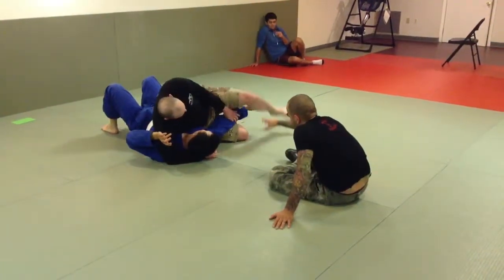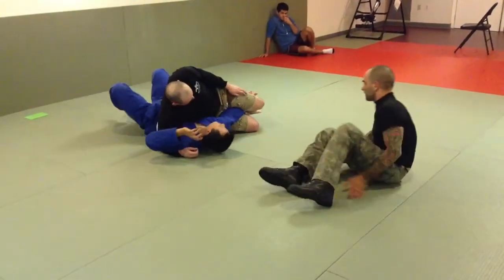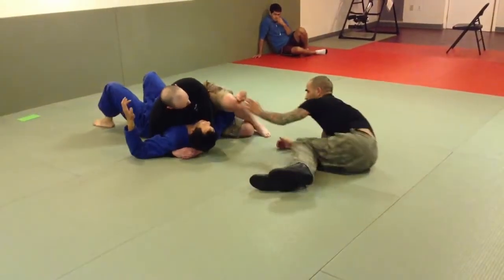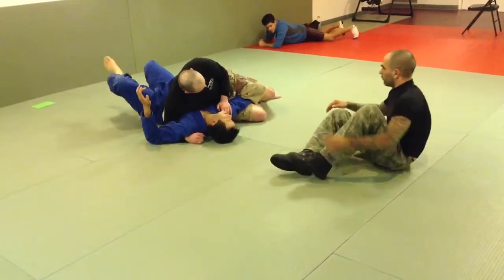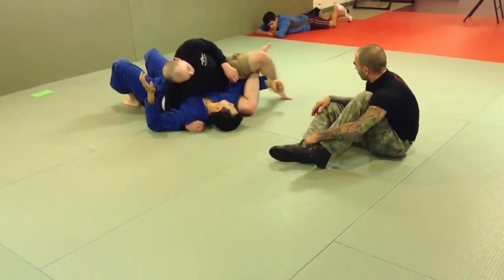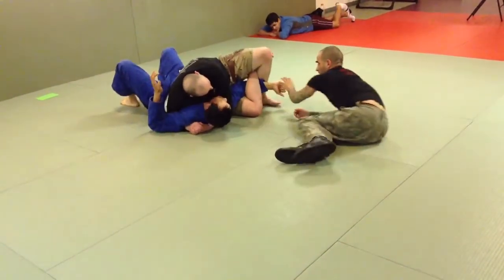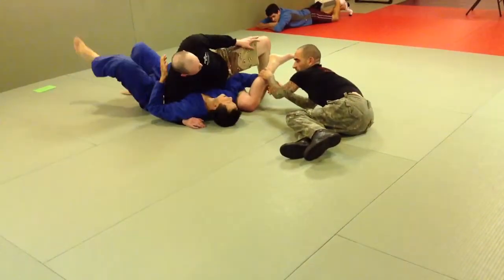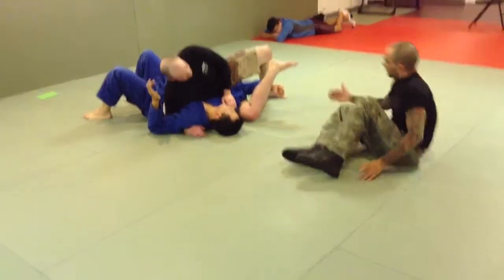Sensei Steve teaching a shoulder blade lock-up